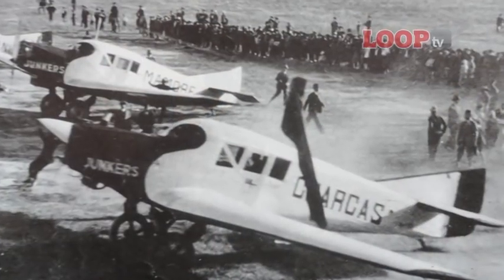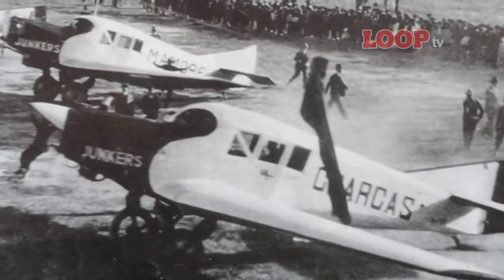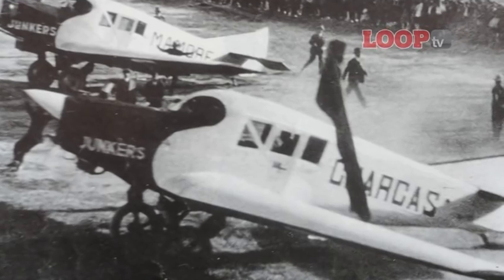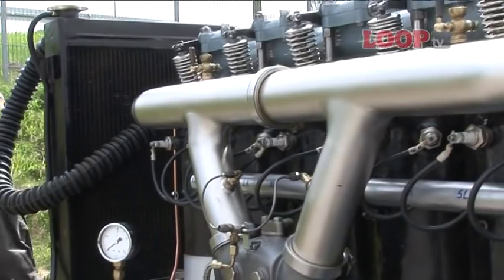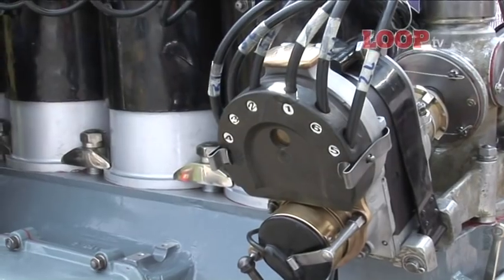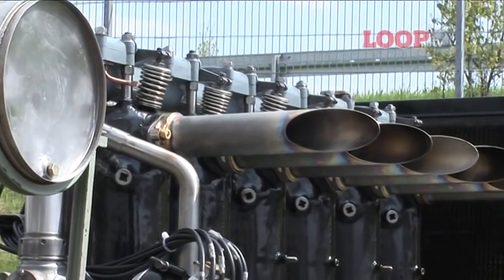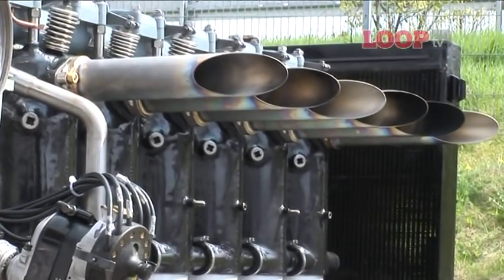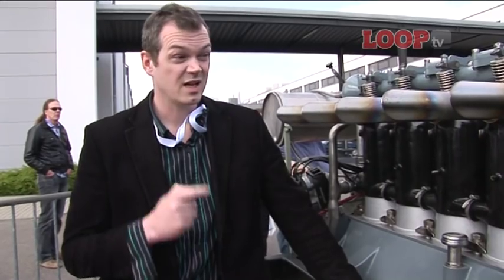Junkers L5 aircraft engine, start-up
To get your totally FREE aircraft magazine for the iPAD click the

The only working Junkers L5 aircraft engine at start-up. As seen at AERO 2011.